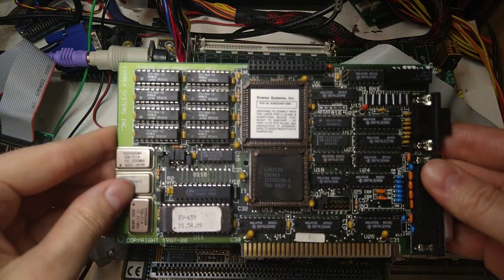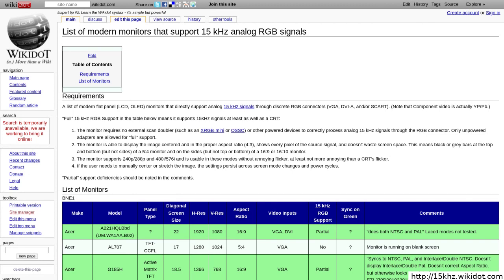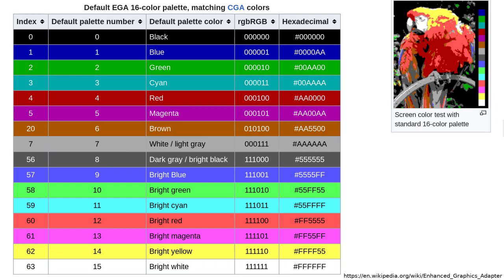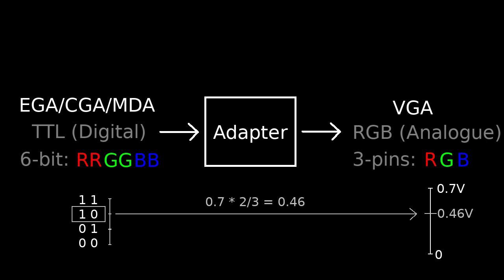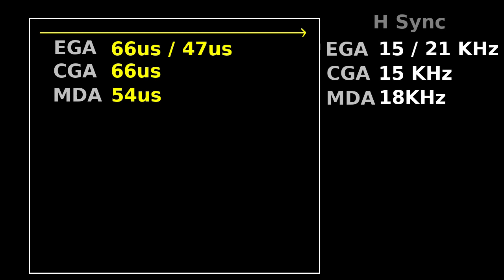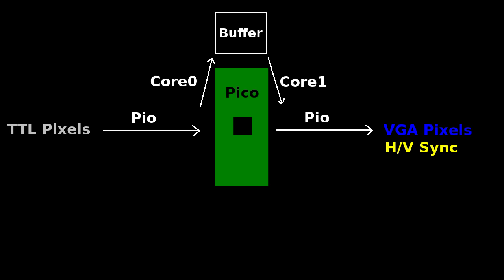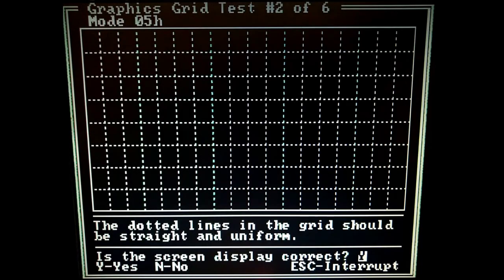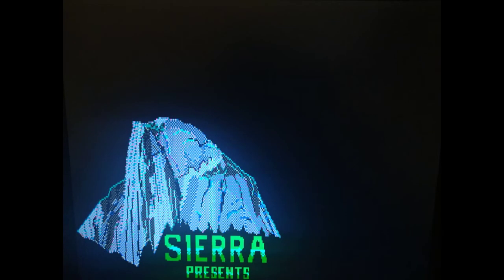MCE Blaster: Pi Pico based MDA/CGA/EGA to VGA adapter (Part 1)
We are presenting how vintage computer video works and how we can build a Raspberry Pi Pico based MDA/CGA/EGA to VGA adapter.